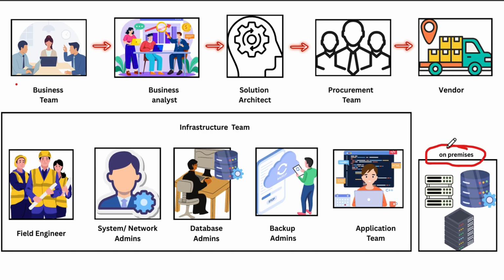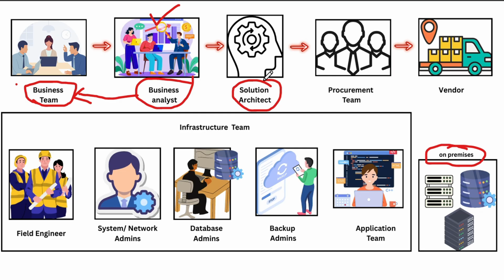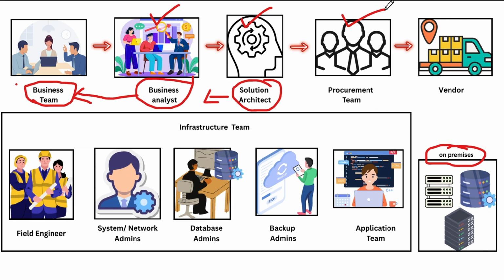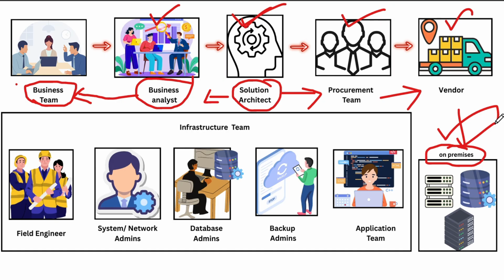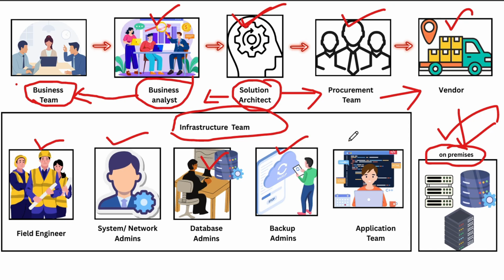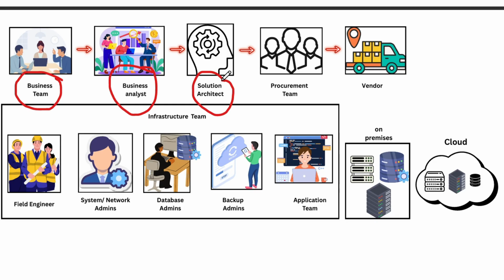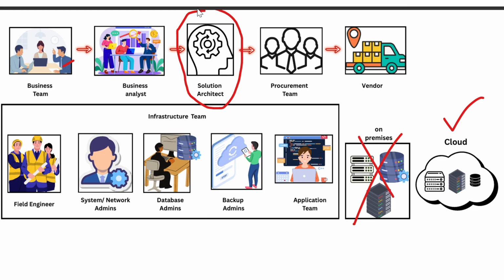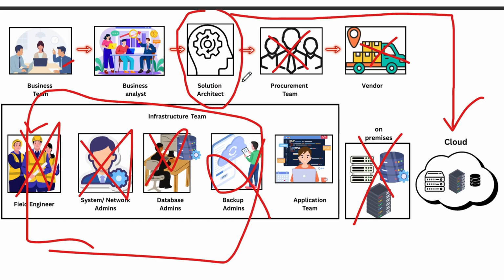BEFORE CLOUD HOW SOFTWARE COMPANY WORKS AND AFTER CLOUD | GCP COURSE | VIDEO 4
learn GCP from scratch